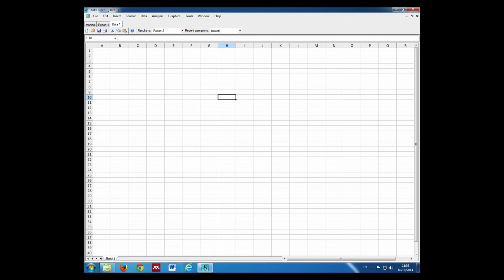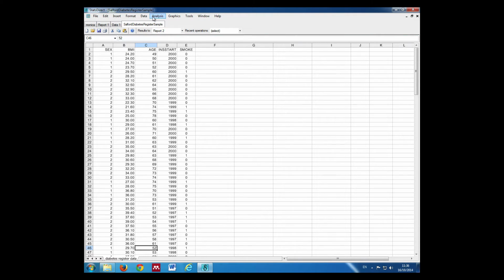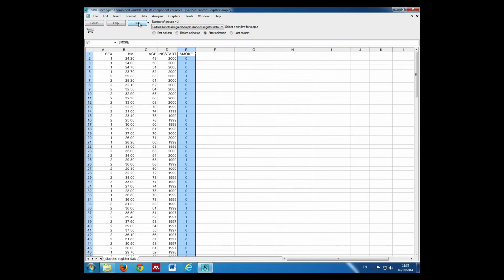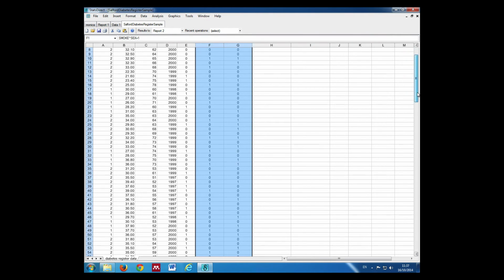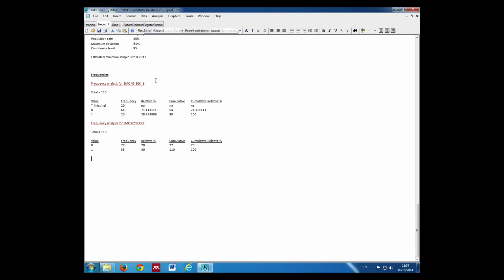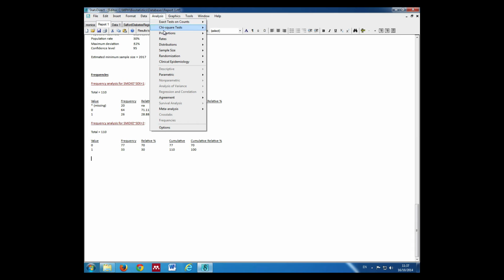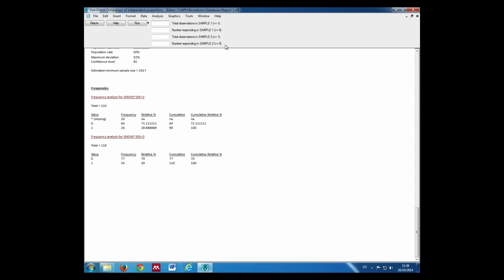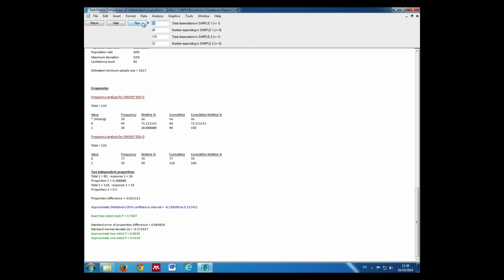Hypothesis test for a difference between two proportions